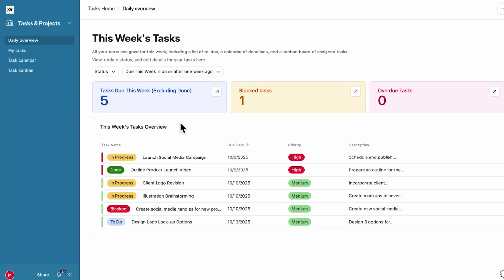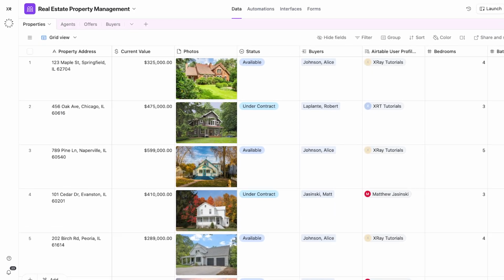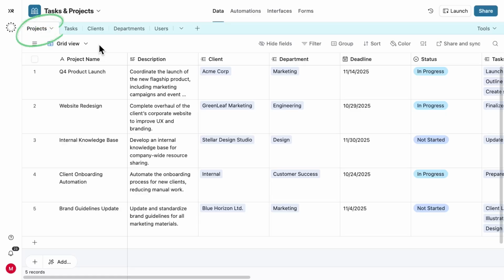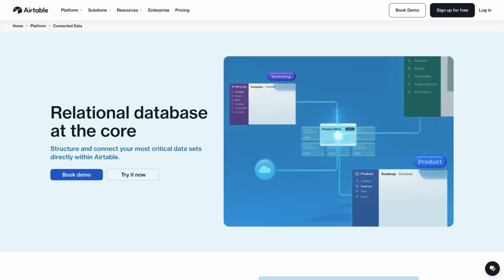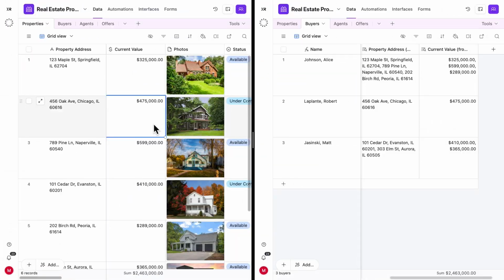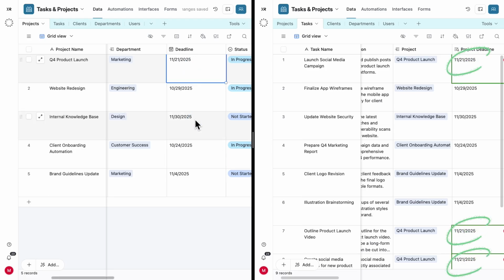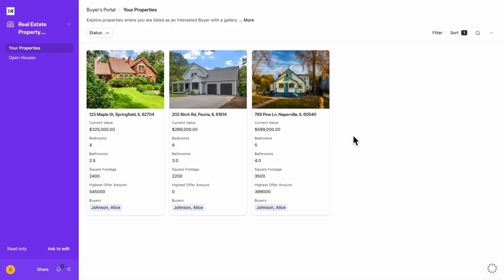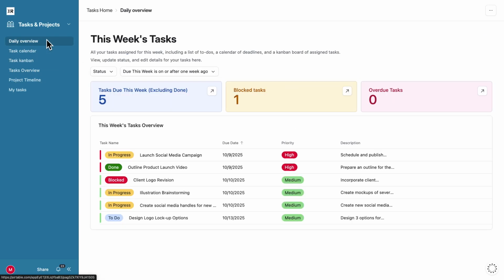Airtable for Beginners: Stop Using It Like Google Sheets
Stop creating a new spreadsheet for every client. Learn how to use Airtable as a real database, not just another Google Sheets clone.
I'll show you how to consolidate your data, create relational databases, and design curated interfaces for secure collaboration.
🤝 Want expert help configuring Airtable for your business?
Reach out to XRay for custom bases, automations, and interfaces that save you hours every week.
00:00 - Intro
00:39 - Avoiding redundant databases
02:42 - Get expert support from LCE
03:05 - Build relational databases
04:27 - Share data with curated interfaces